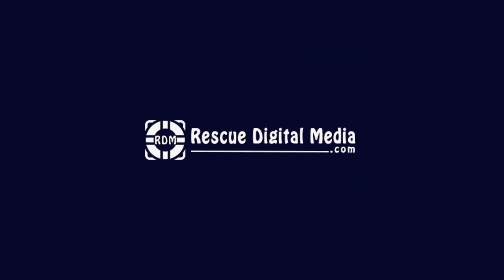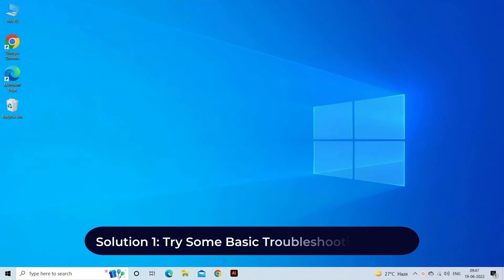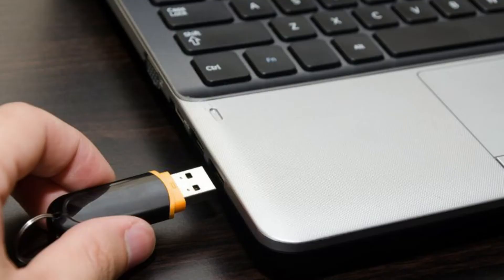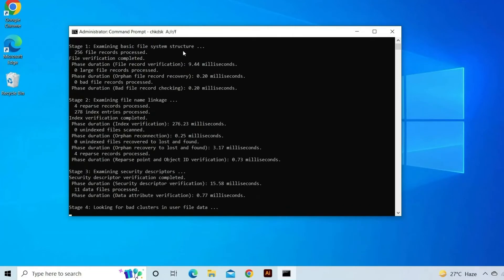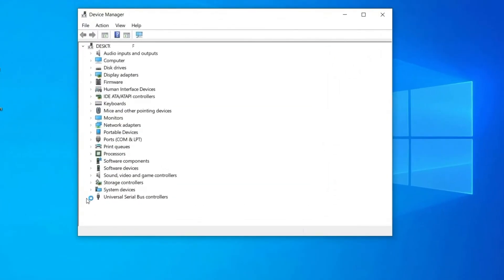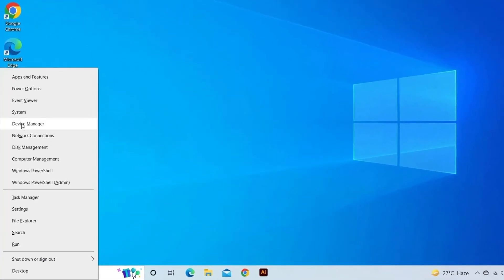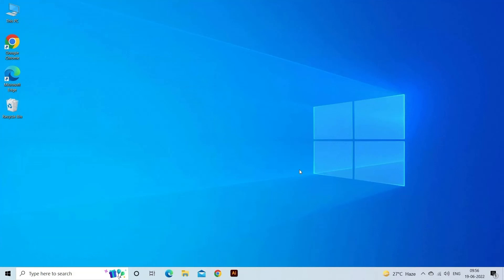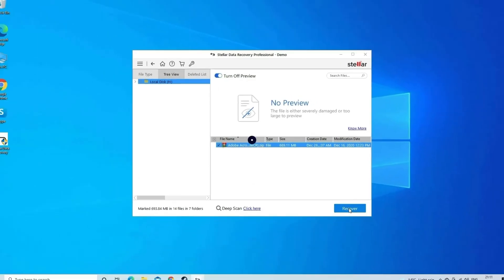How To Fix USB Disconnecting And Reconnecting Problem? (Solved)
Watch this video completely to know how to fix USB disconnecting and reconnecting problem in Windows 11/10/8  ...

Key moments in the video:

00:00 - Intro
00:34 - Causes
00:51 - Solution 1: Try Some Basic Troubleshooting Tricks
01:26 - Solution 2: Try Different USB Port or System
01:49 - Solution 3: Use Chkdsk to Repair USB Keeps Disconnecting and Reconnecting
03:03 - Solution 4: Turn Off The Option “Power Saving”
03:52 - Solution 5: Reinstall The Driver “Universal Serial Bus Controllers”

04.50- “USB Drive Data Recovery Tool”